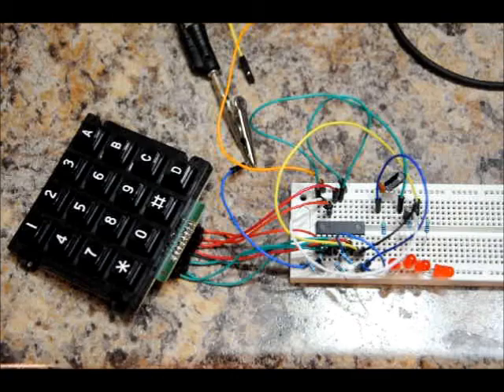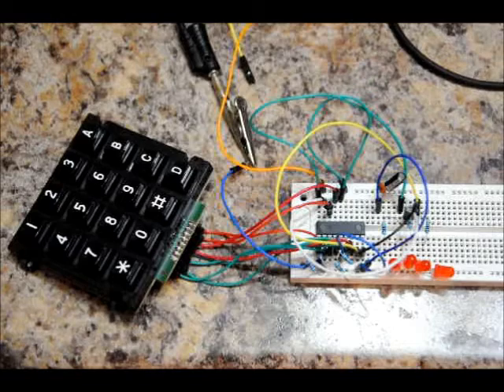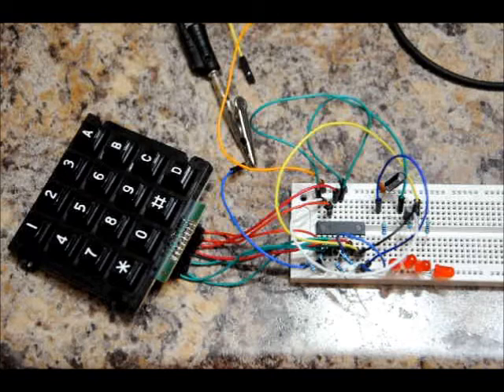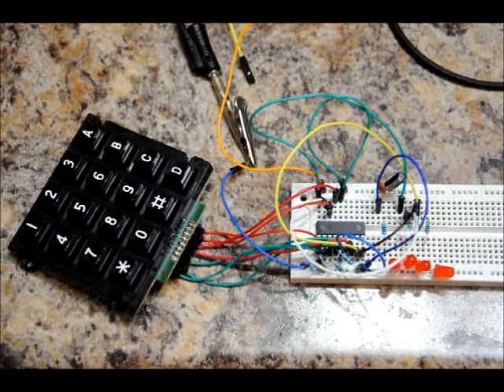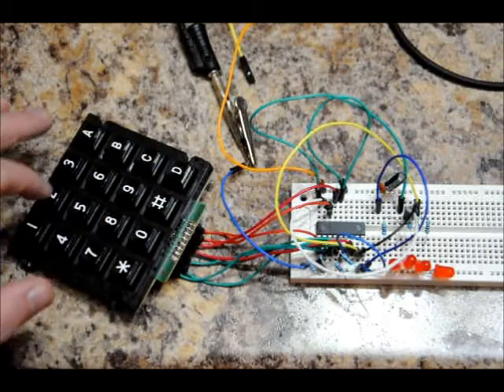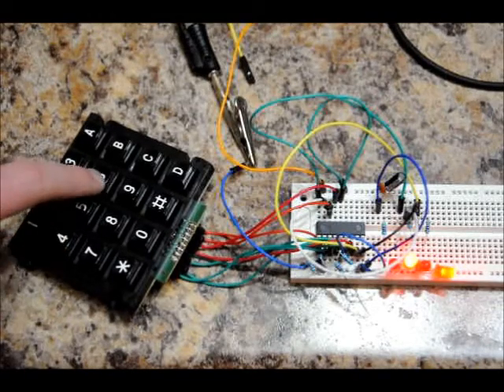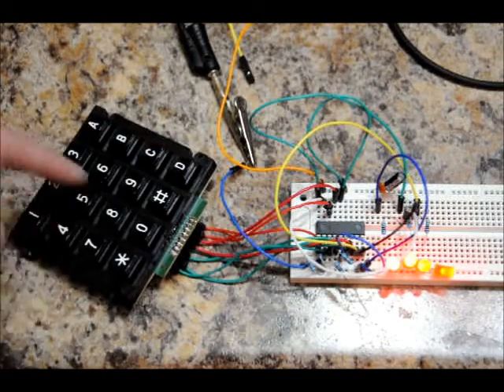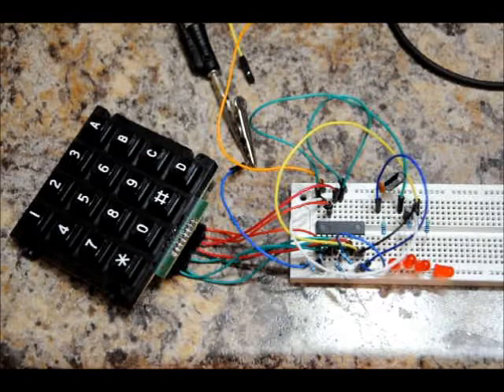The 16-Digit Keypad Matrix Prototype - Will Include Servo Control & So Much More!